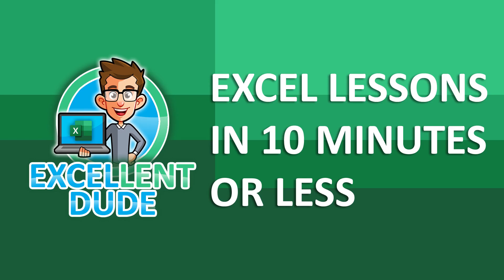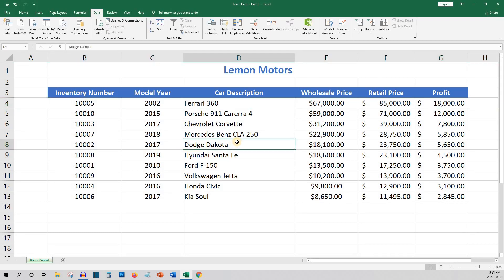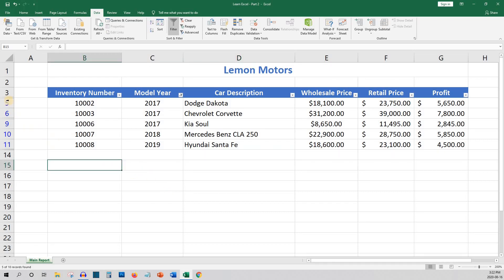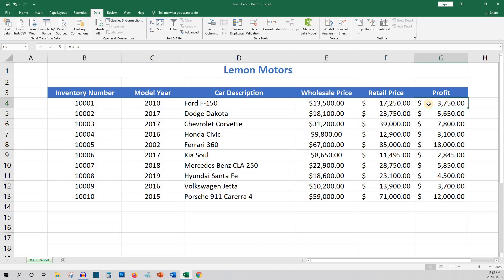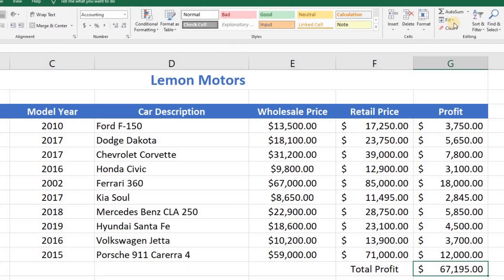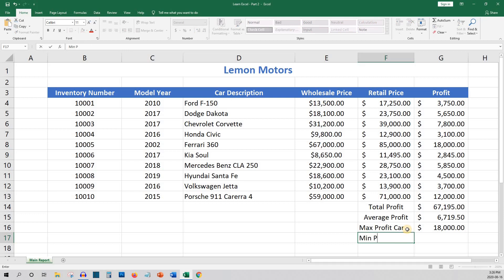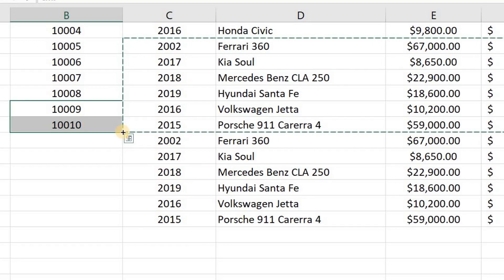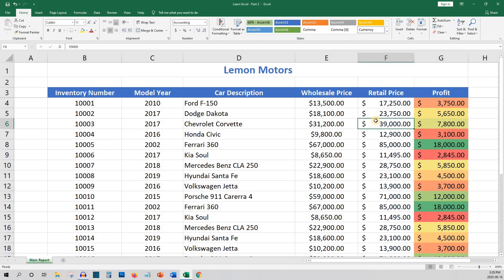Beginners Guide To Microsoft Excel | Lesson 2 | Learn Excel Beginner Course In Excel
In this video, Beginners Guide to Microsoft Excel, I will continue upon our previous learn excel for beginners video. In this video, I will introduce more advanced concepts to help you become more comfortable with using Excel.

This is part 2 of the Learn Excel Beginner Course In Excel series.

If you find my videos informative or at least somewhat entertaining, please give this video thumbs up.